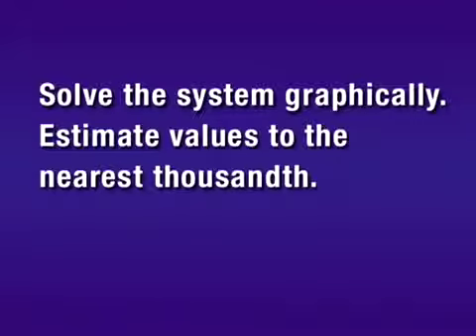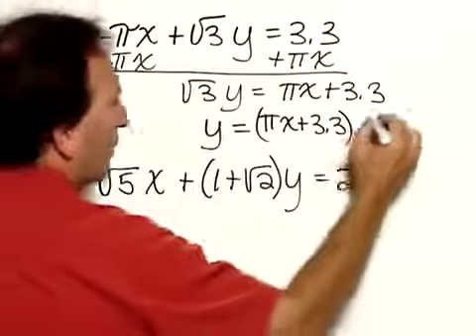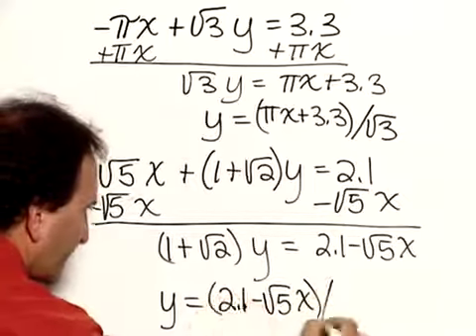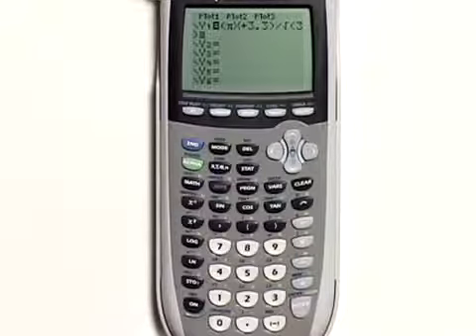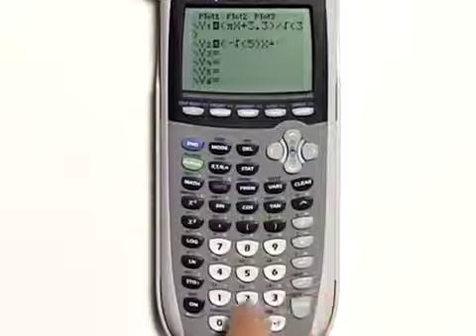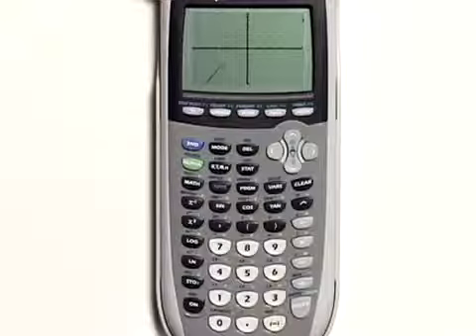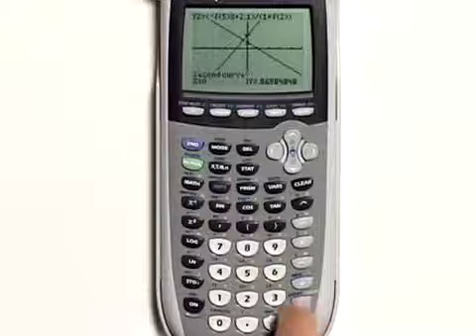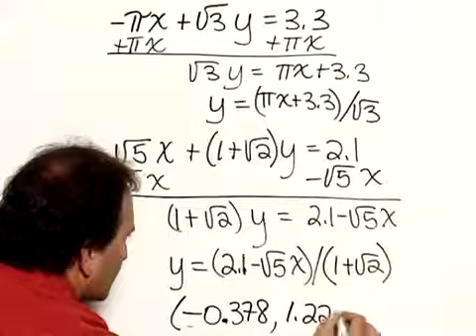Rockswold Intermediate Algebra Ch. 4 Ex. 7